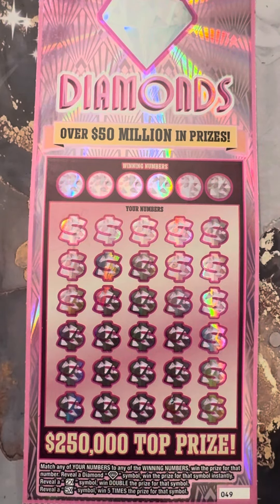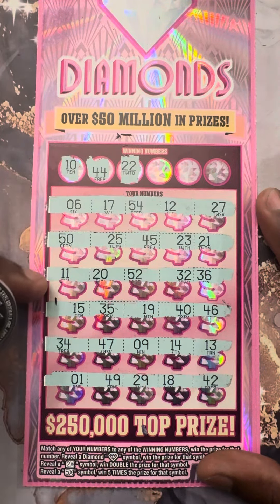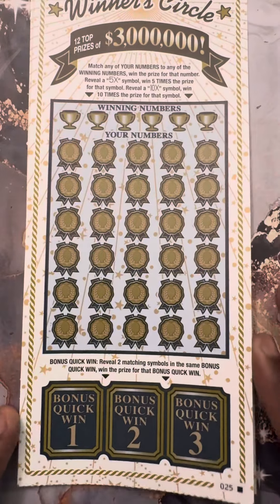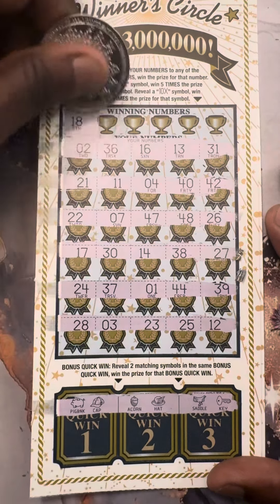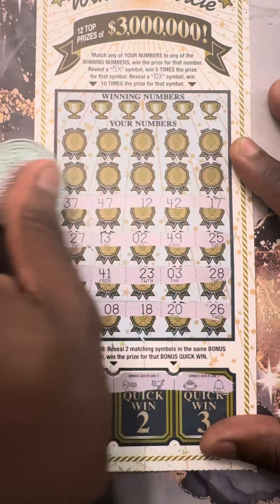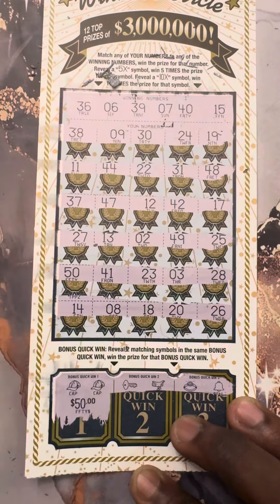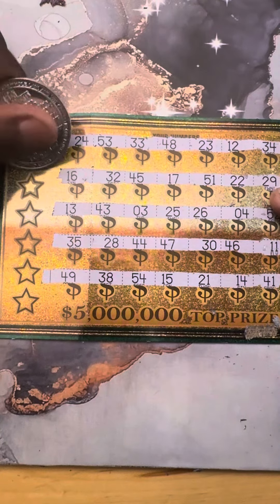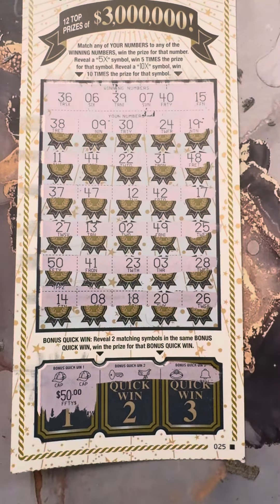WINNERS CIRCLE LAST TICKET 🎟️ WINNER 🏆 BONUS WIN 🍀🍀🍀MIX TEXAS LOTTERY TICKETS